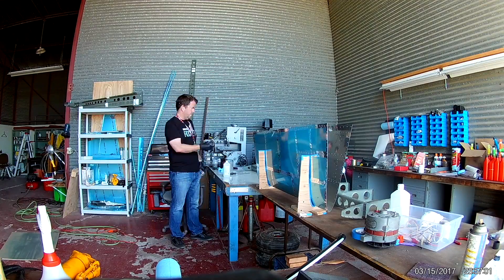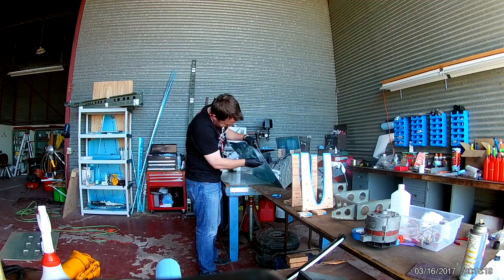RV-14 - HS 14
Continuation of the horizontal stabilizer build.

Helpful links:
(Best flying club in SF)